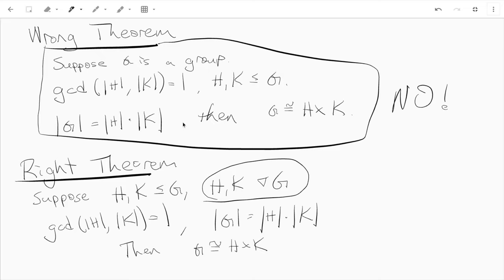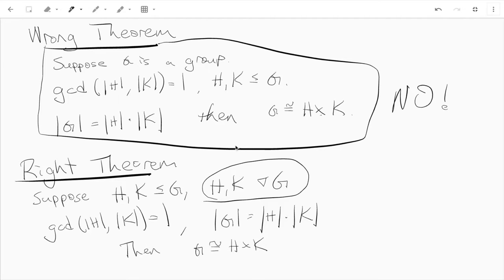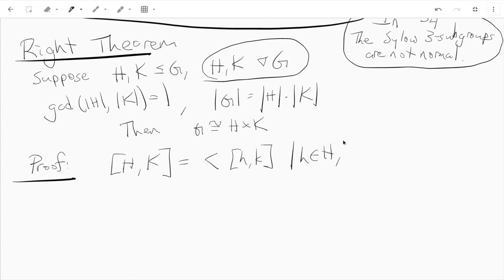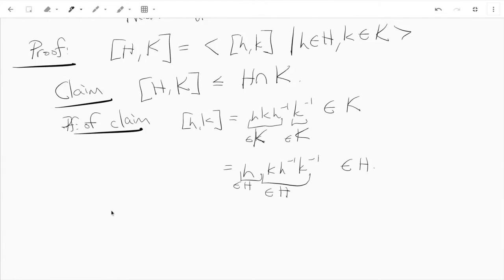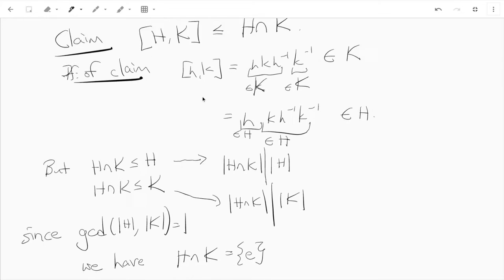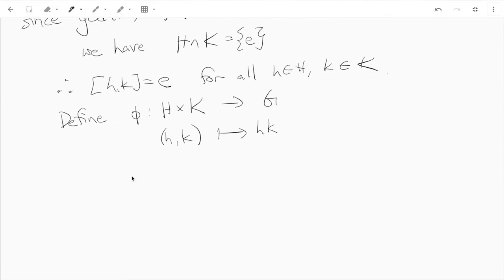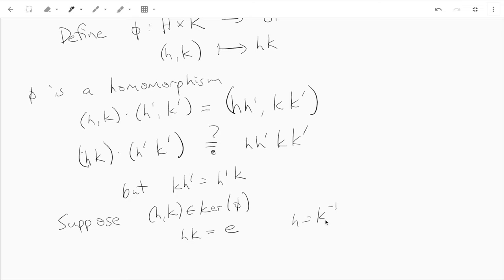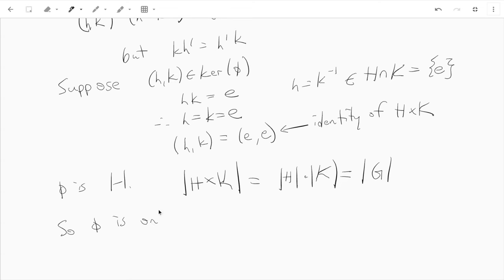Math 3272 - correction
In class I incorrectly stated a theorem about subgroups H,K of G such that gcd(|H|,|K|) = 1. This video is a correction to that theorem.